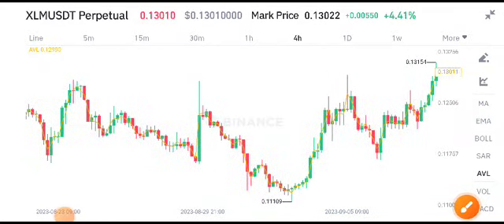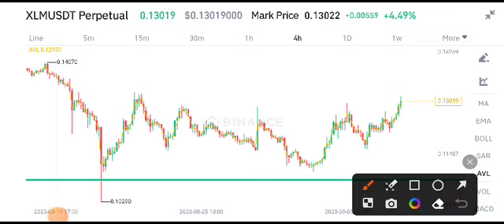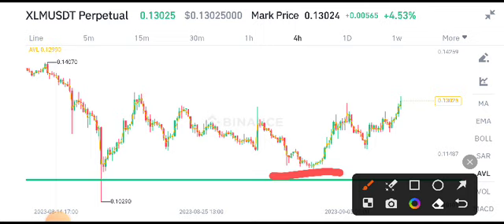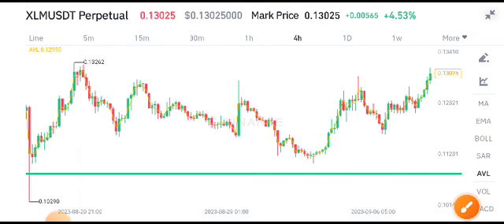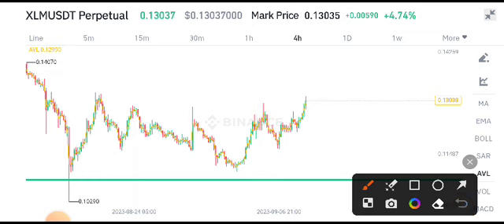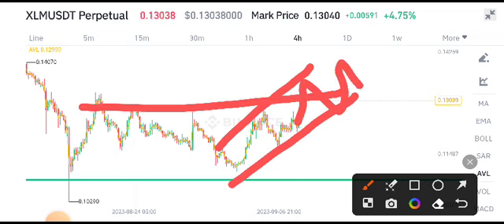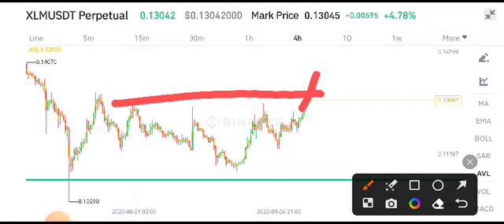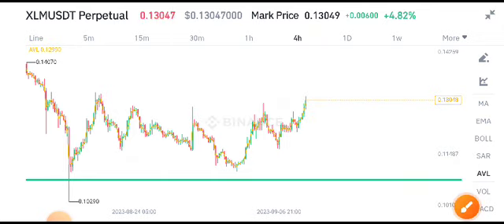Stellar XLM News Today! XLM Price Prediction